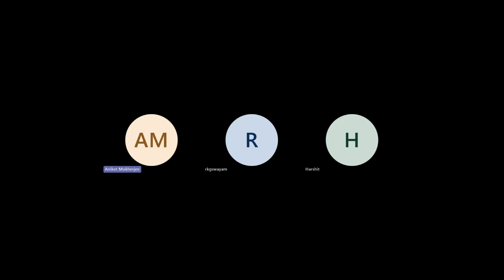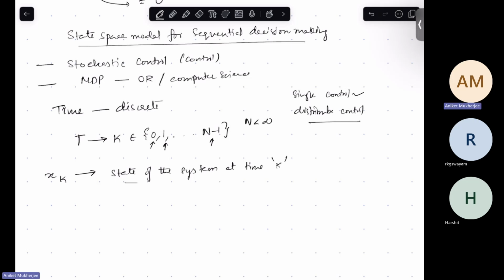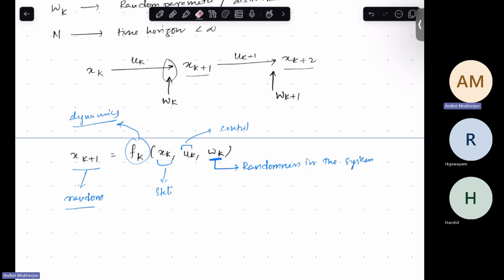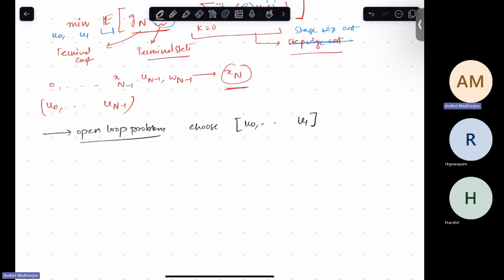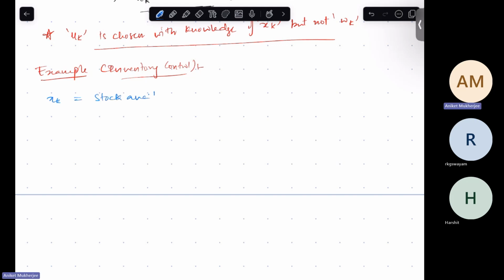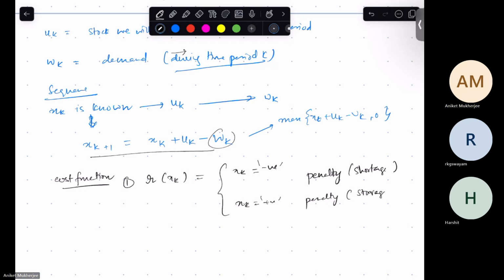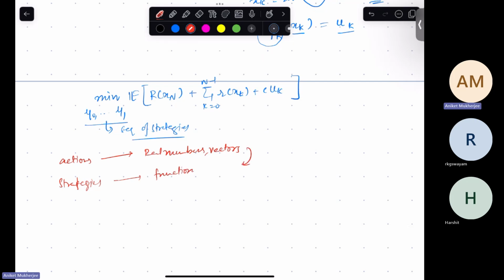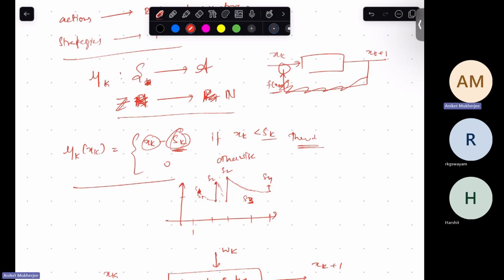stochastic control and communication ISSS class-4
Sequential decision making